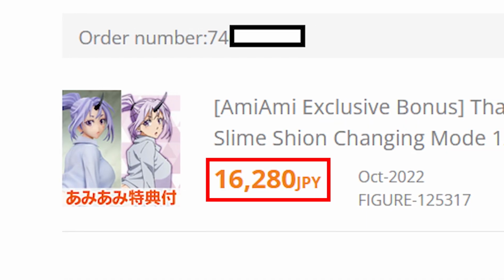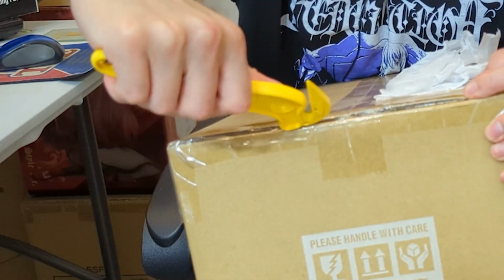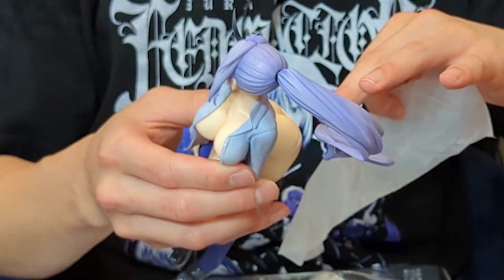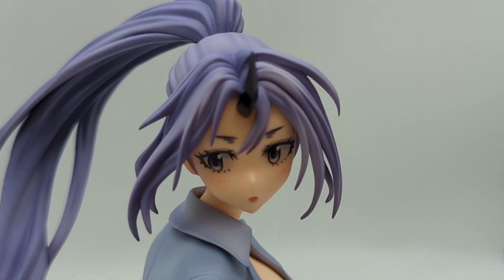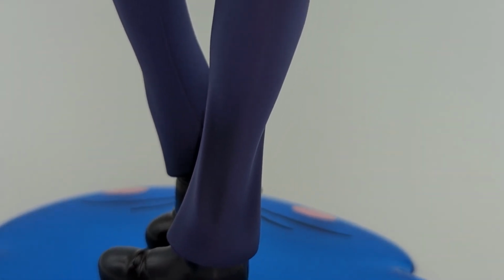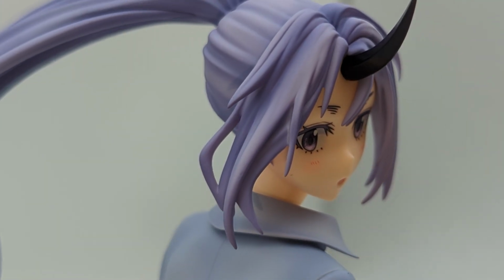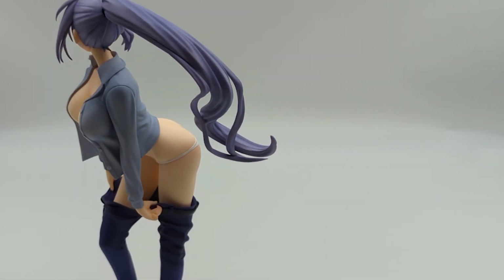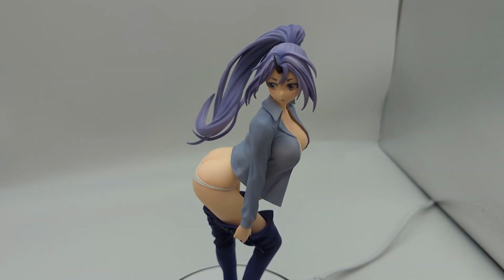Shion "Okigae Mode" 1/7 Scale - Tensura - Ques Q (Unboxing / Assembly / Review)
✔️ Checkout where to get the Shion 1-7 Ques Q below!